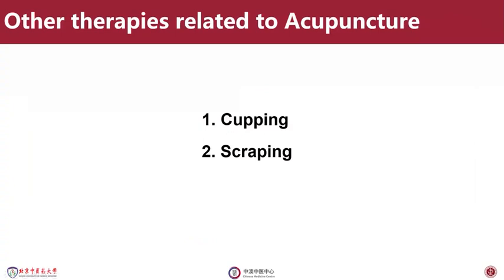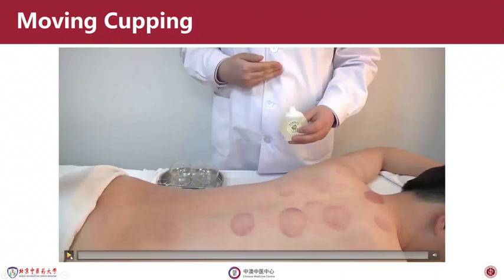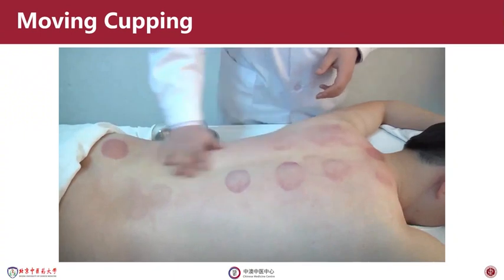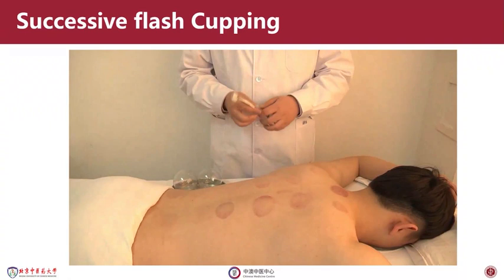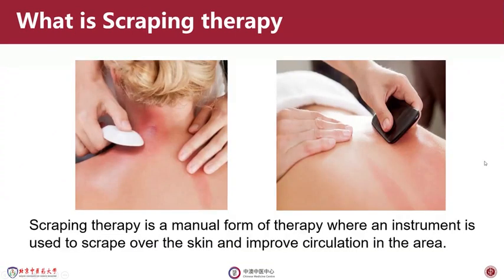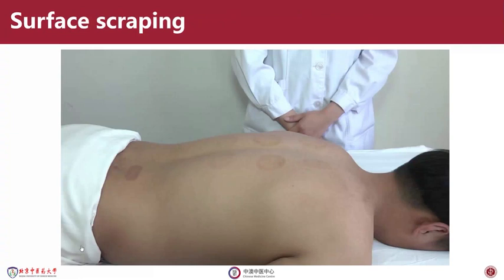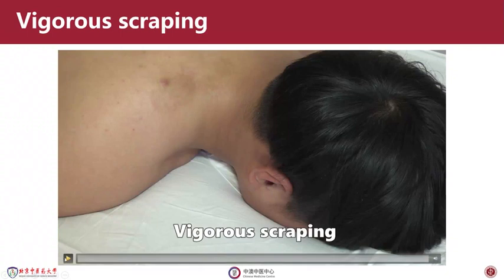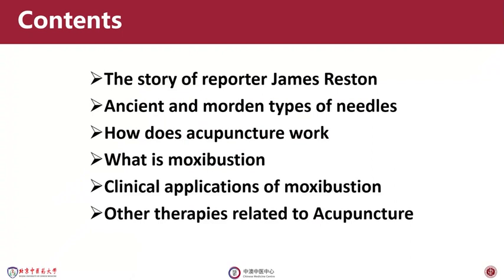Acupunctuer and Moxibustion 3 - Zhao Qi 针灸疗法3 赵琦 针灸